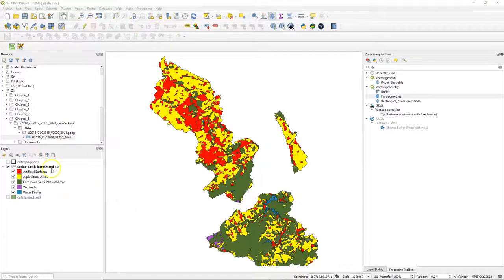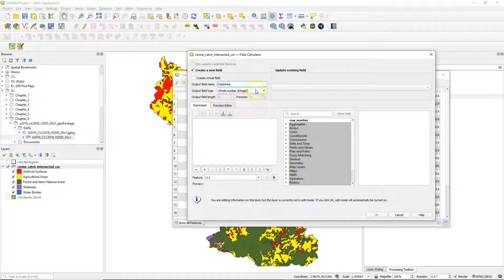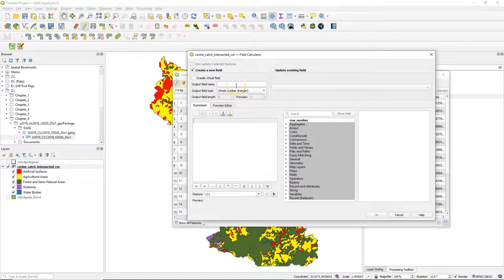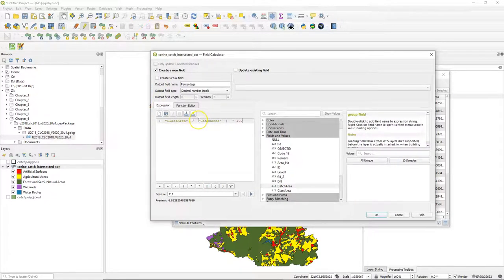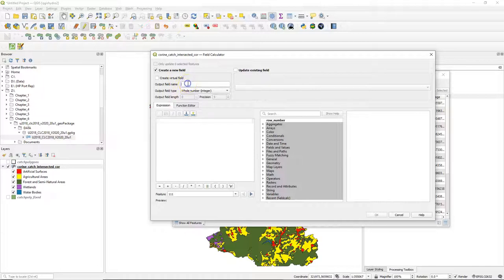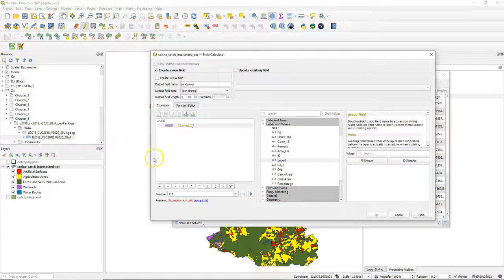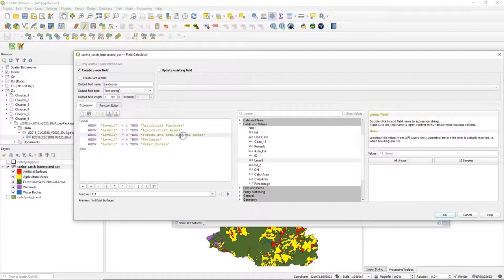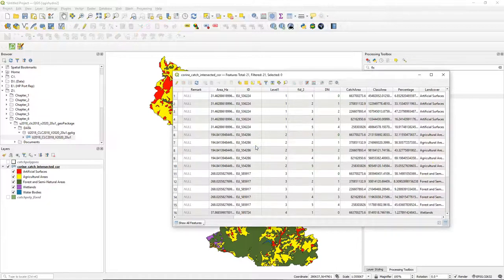Calculate Percentage Land Cover per Subcatchment in QGIS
This video covers section 6.5 of the book QGIS for Hydrological Applications, Second Edition, by Hans van der Kwast and Kurt Menke. You'll learn how to calculate the percentage of land cover per subcatchment using the field calculator in the attribute table.